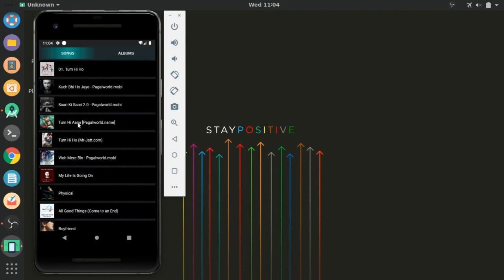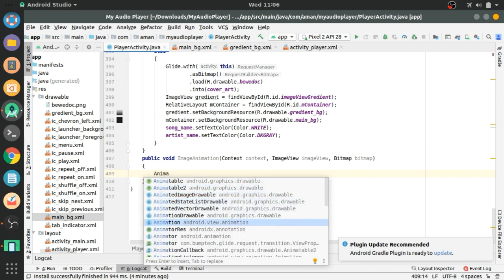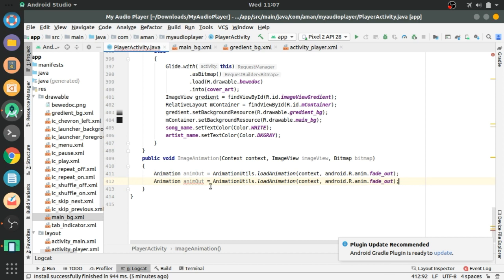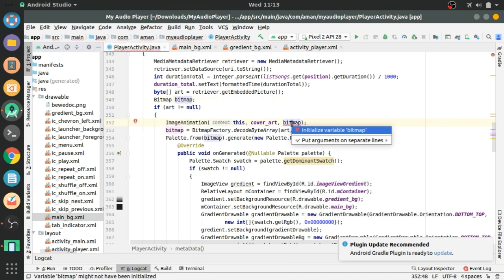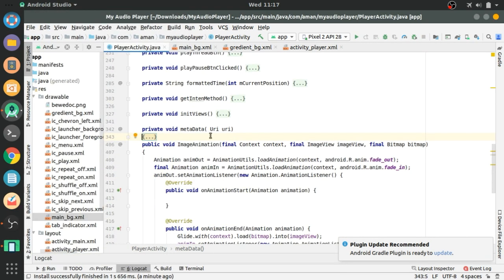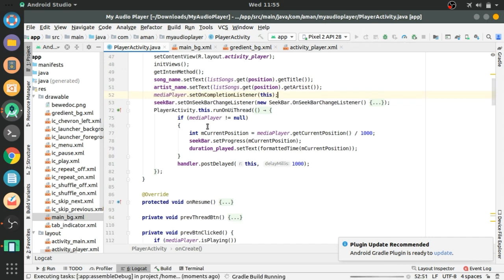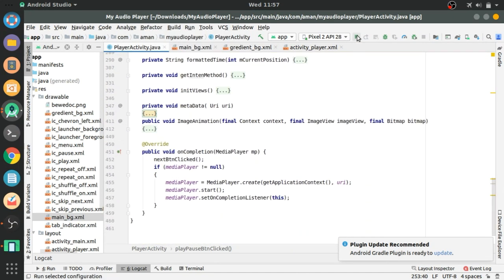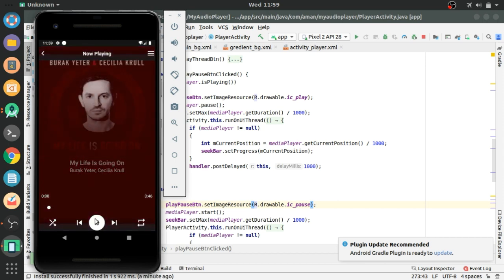How To Make Music Player App In Android Studio Tutorial Read Song From Phone Part 8 | Animation App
In this series of music player app videos tutorials we will see how to create an audio player android app in android studio using Mediaplayer class as well as MediaStore Shared Storage of android with impressive design and animation as well as transition.

This is part - 8 tutorial where we will add animation transition in cover art when the song will change and also on completion of a song next song will be played. We are using the Glide library which is an image loading and caching library for Android for smooth scrolling.
Glide dependency :
implementation 'com.github.bumptech.glide:glide:4.11.0'
  annotationProcessor 'com.github.bumptech.glide:compiler:4.11.0'

Palette Dependency :

implementation 'androidx.palette:palette:1.0.0'